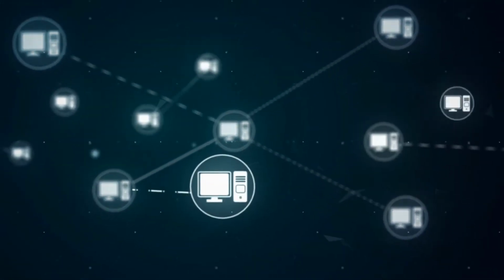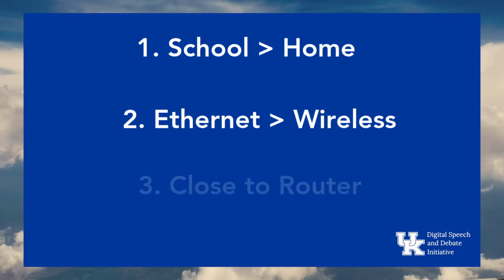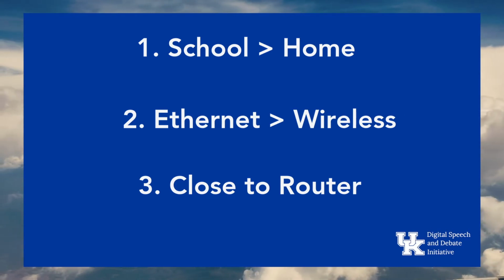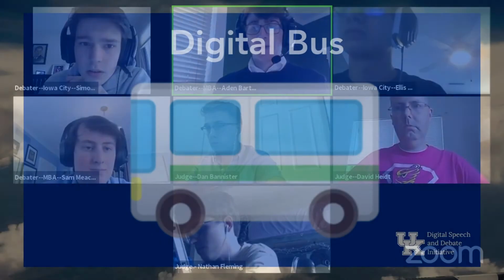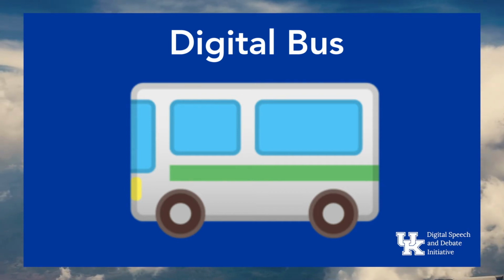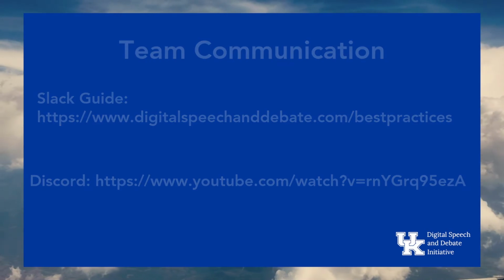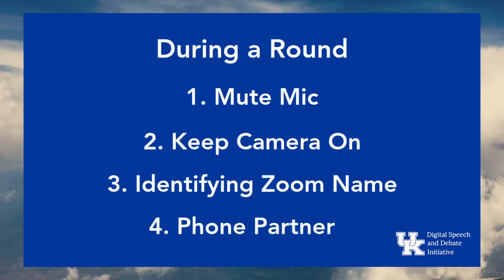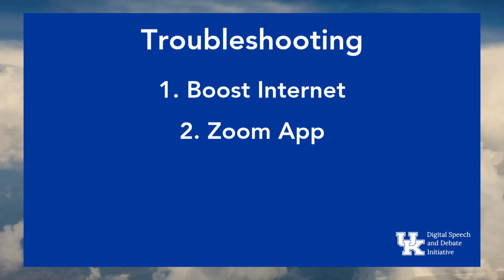Technology and Best Practices for Online Speech and Debate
Going over technology and best practices for competing in online speech and debate tournaments.